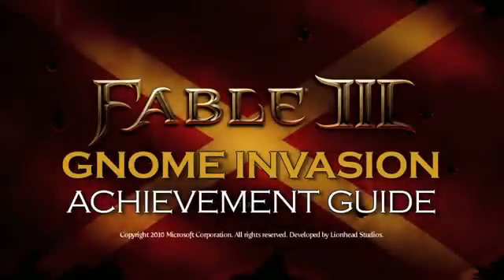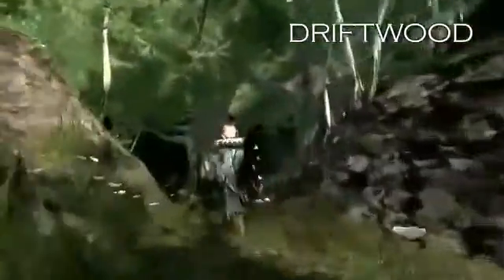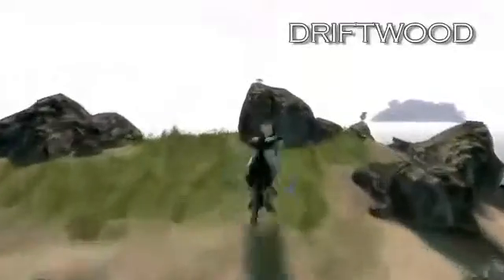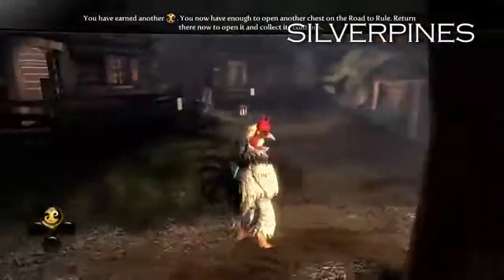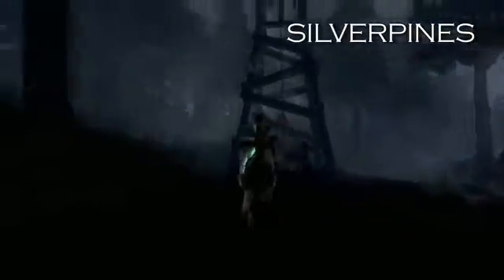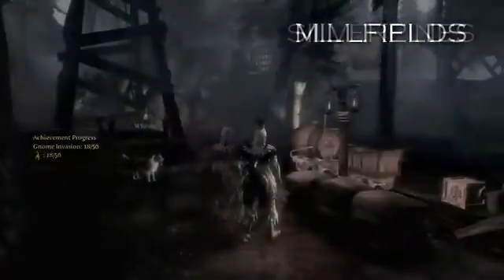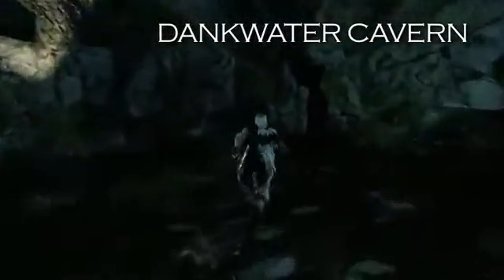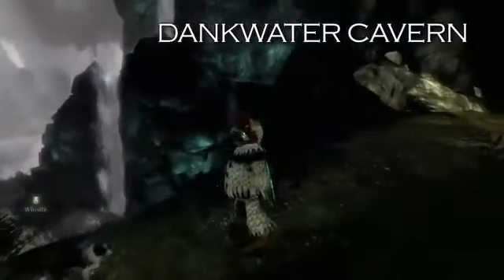Fable 3 Gnome Invasion Achievement Guide Part Two527